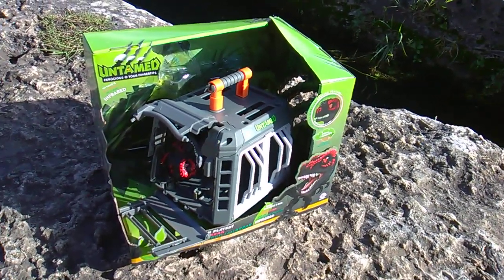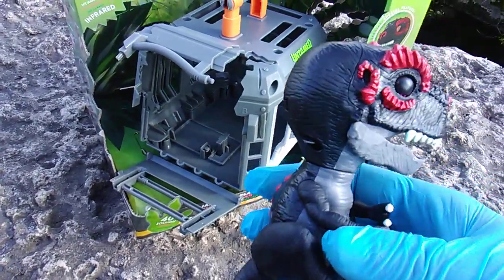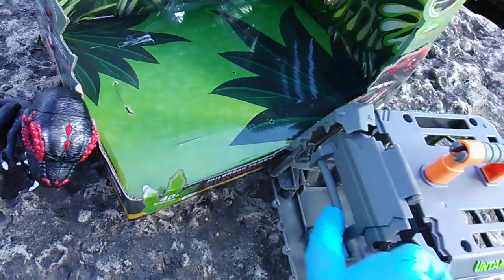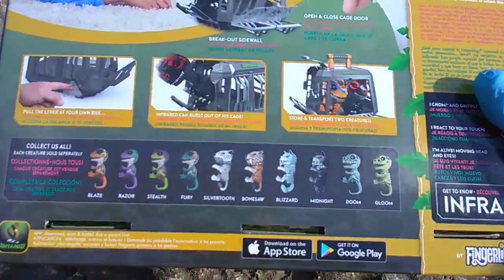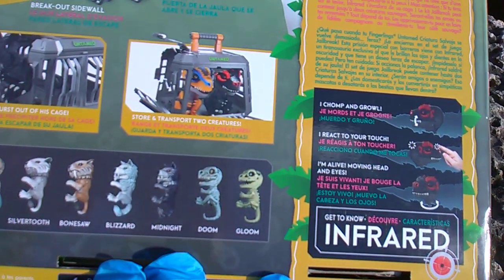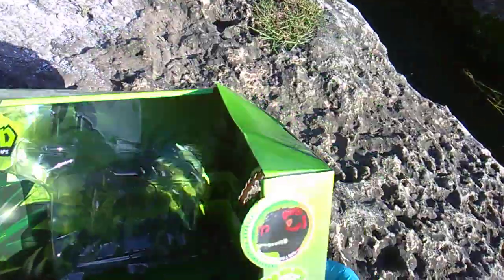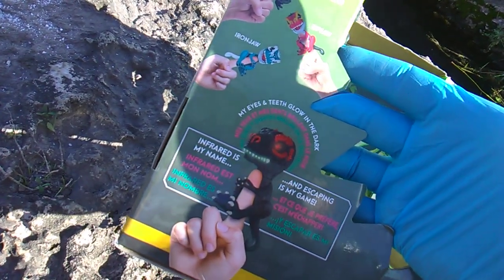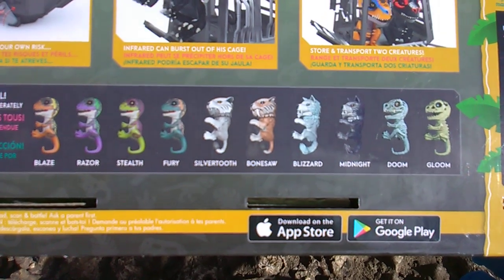UNTAMED! Infrared the T-Rex! Jailbreak Cage Playset! Ferocious Fingerlings Insanity!